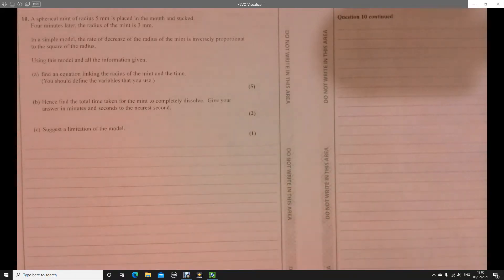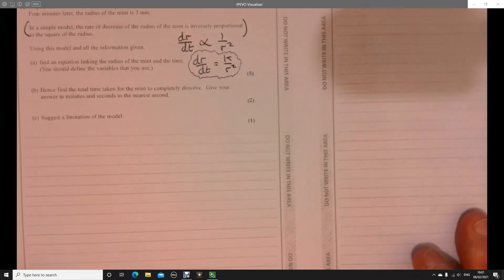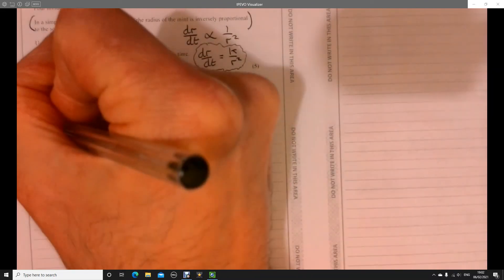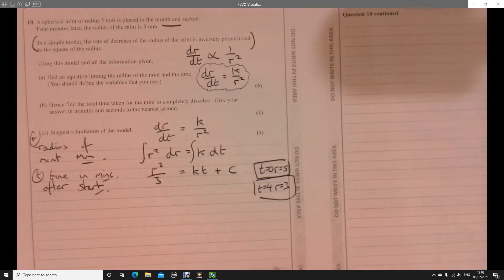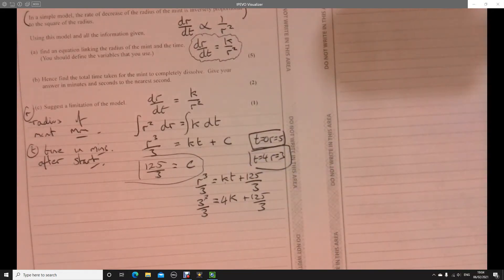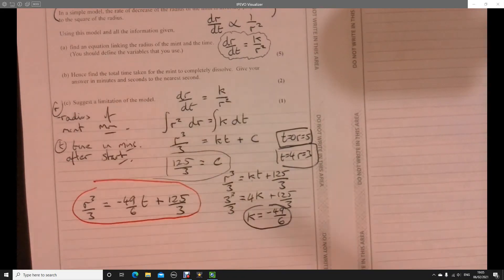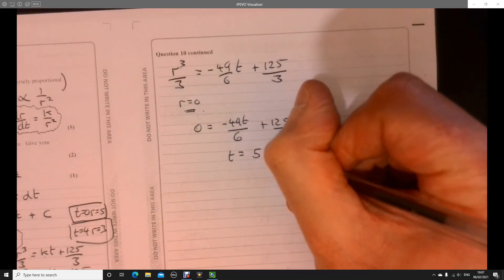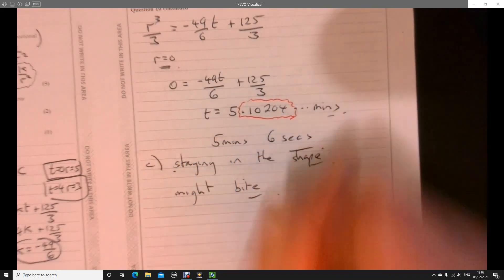Question 10 A Level Edexcel Paper 2 2018